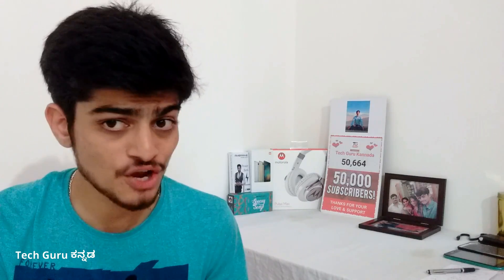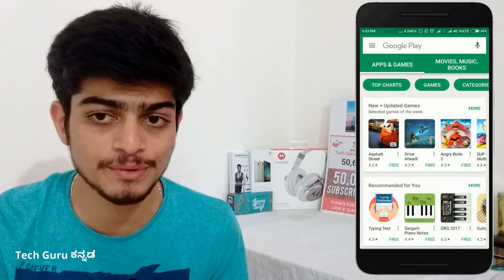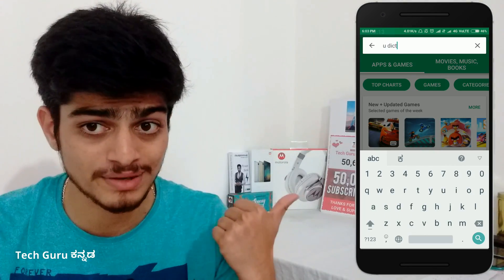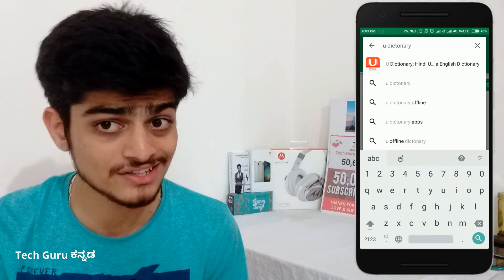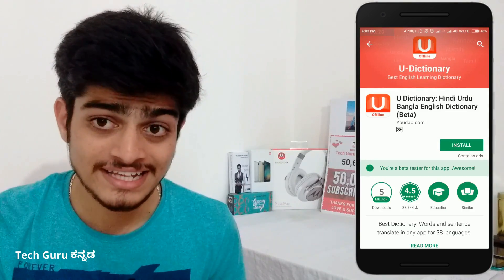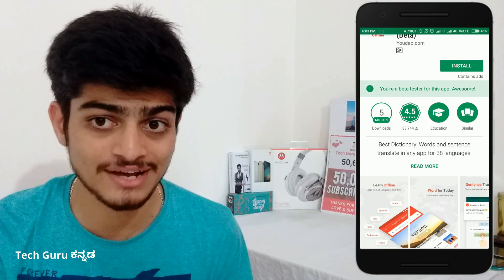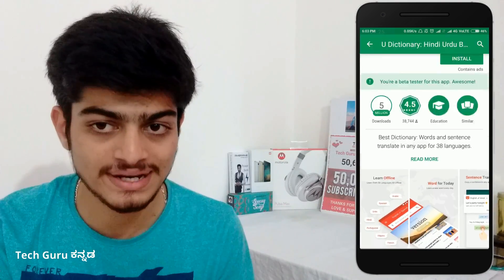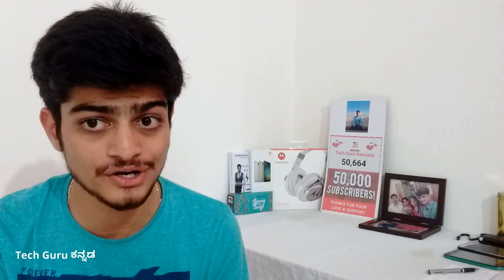Translate WhatsApp message from English to Kannada | 38+ languages supported | U Dictionary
Translate English into Your Native Language

ಈ ಆಪ್ ಇದ್ರೆ - ವಾಟ್ಸಾಪ್ ಮೆಸೇಜನ ಇಂಗ್ಲಿಷ್ ಇಂದ ಕನ್ನಡಕ್ಕೆ ಸುಲಭವಾಗಿ ಅನುವಾದಿಸಿಬಹುದು 😍
ಕನ್ನಡ - ತಮಿಳ್ - ತೆಲಗು - ಹಿಂದಿ + 38 ಭಾಷೆಗೆ ಅನುವಾದಿಸಬಹುದು

◆ ಕಳೆದು ಹೋದ ಮೊಬೈಲ್ ಹುಡುಕುವುದು ಹೇಗೆ..?

◆ Download Facebook HD Videos Easily

Tech Guru Kannada -
Tech info & news in Kannada
For more Video on Technology